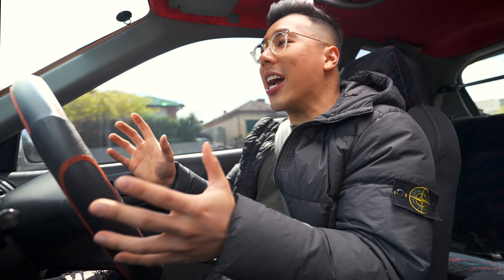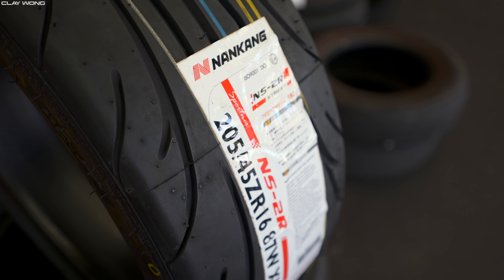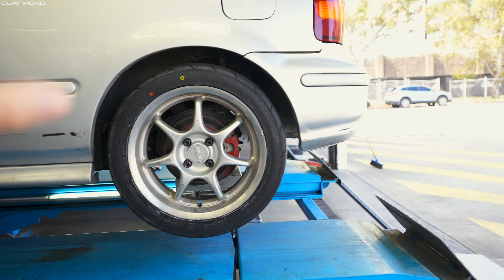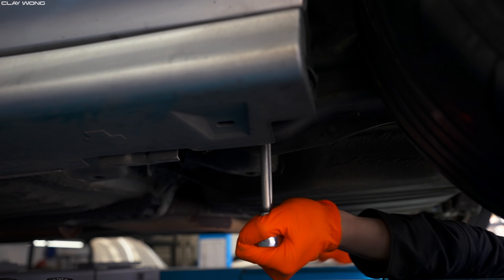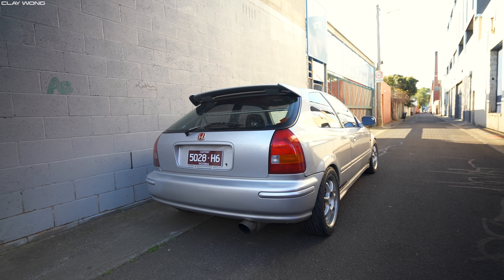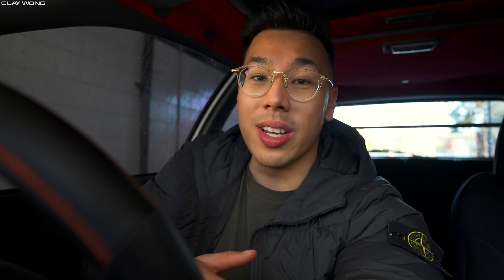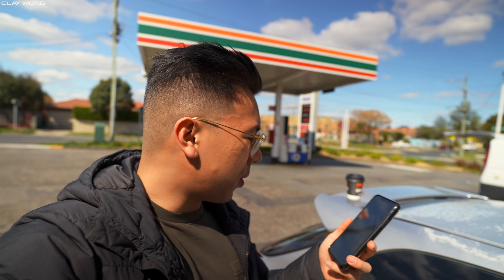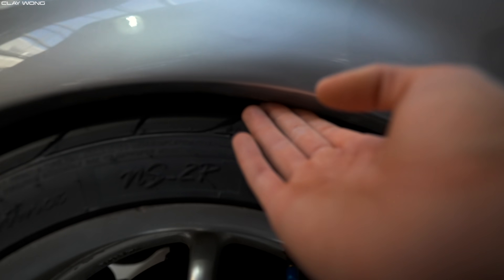First Drive GONE WRONG In My Kanjo Racer Honda Civic EK Hatch B16A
We kick off the “Kanjozoku Racer” build series with the new 1996 EK4 Honda Civic! However, as soon as the modifications begin we immediately encounter some new problems already..

0:00 - Important Things To Know
1:54 - First Track Mods
5:48 - Honest Thoughts On The EK4 Civic
7:16 - The Honda's First Wash
8:06 - First Drive.. GONE WRONG
9:45 - Rolling The Guards
12:38 - The First Drive
14:26 - Giveaway with Absolute Enthusiasts